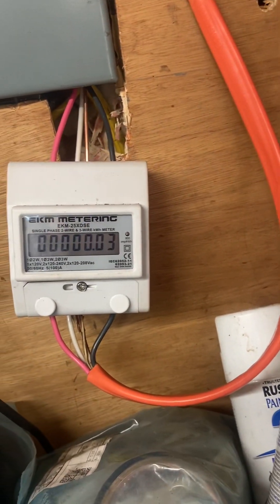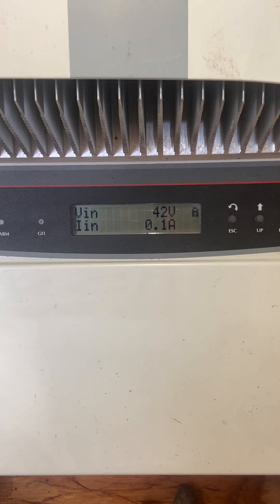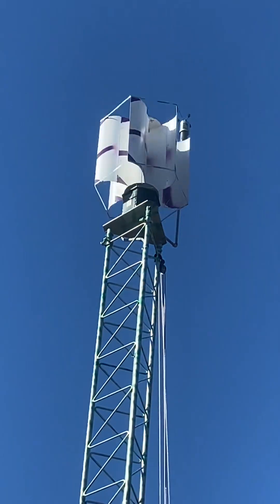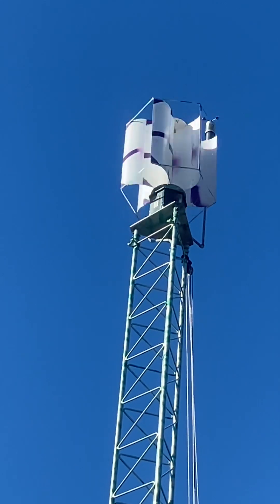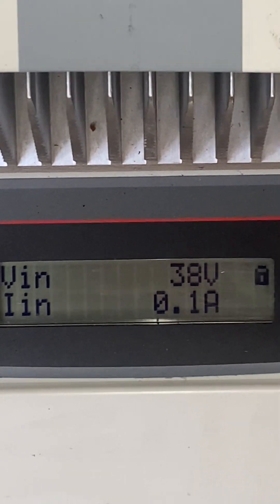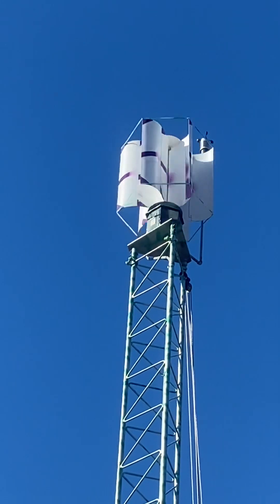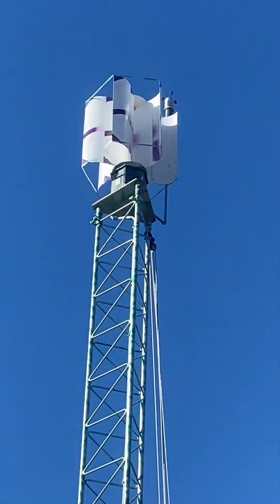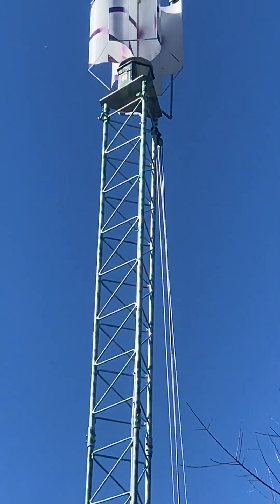Vertical Wind Turbine Part 53 Never buy Tesup￼￼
Here’s living proof, actual wind results and they are anywhere between 10 and 20+ MPH right now. Showing .03 production on inverter and it's on and feeding the house with power. You cannot use the original tesup design. It will not work, nor do the control boxes function properly. Caution they do catch fire. Follow my videos,  to do the required modifications. If you happen to have been suckered into purchasing one like me...  I'd like to hear from a Lawyer from the UK, So if anyone over there could get me in contact with one,, we could get our money back.